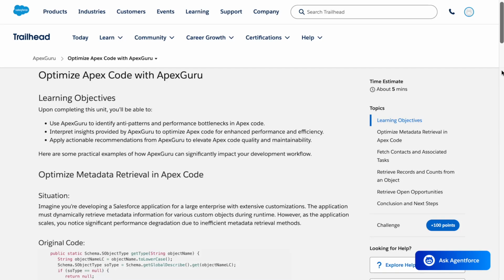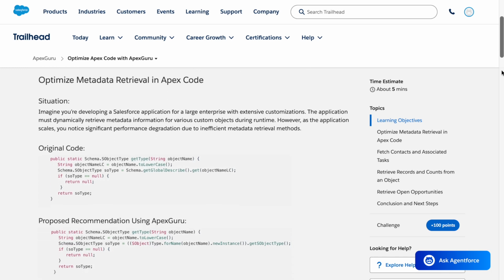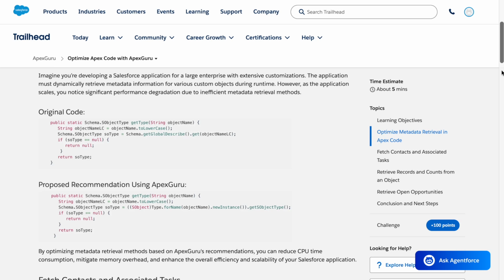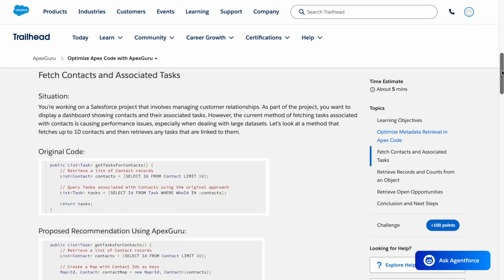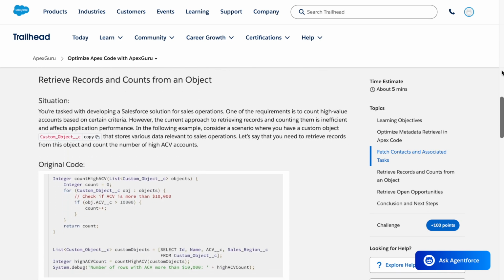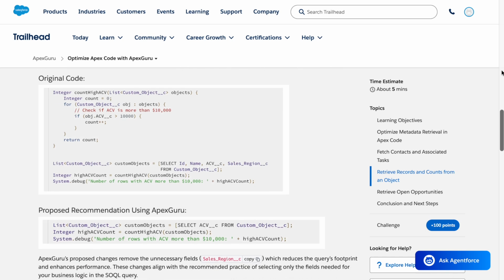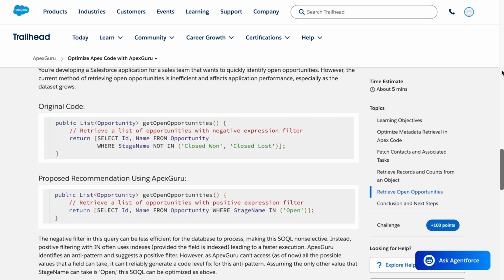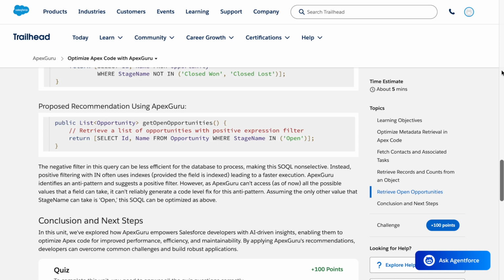ApexGuru | Optimize Apex Code with ApexGuru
In this video, I complete the lesson “Optimize Apex Code with ApexGuru” from the “ApexGuru” module.
4:27 Answers